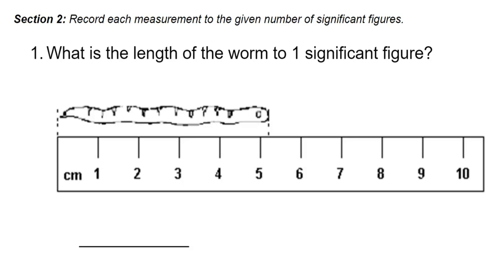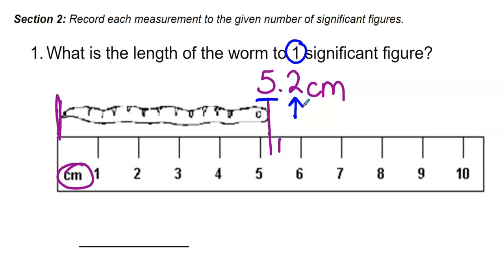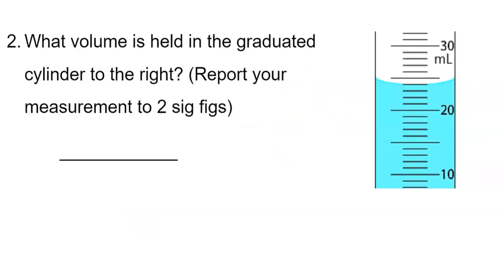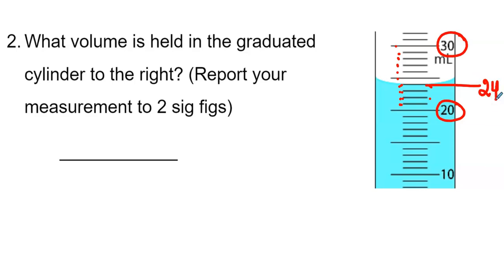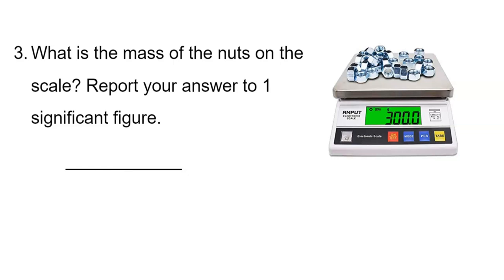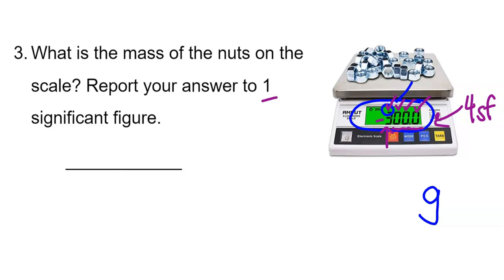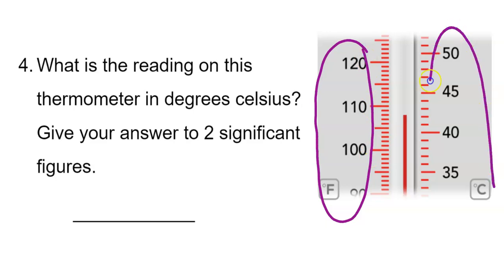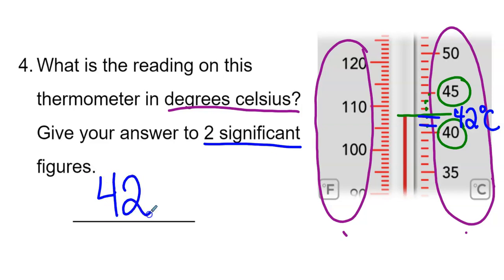Measurement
Tutorial Video for Measurement Practice